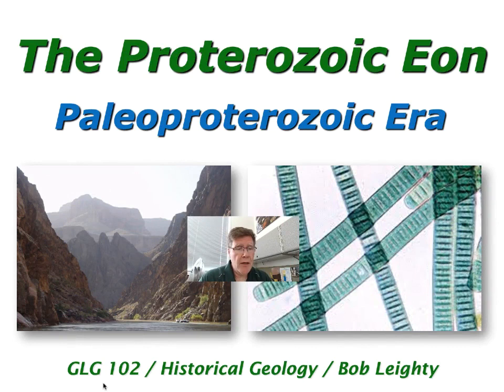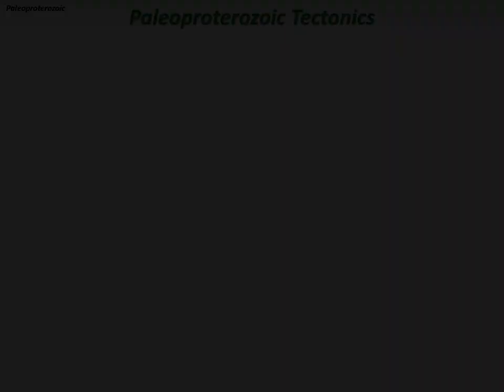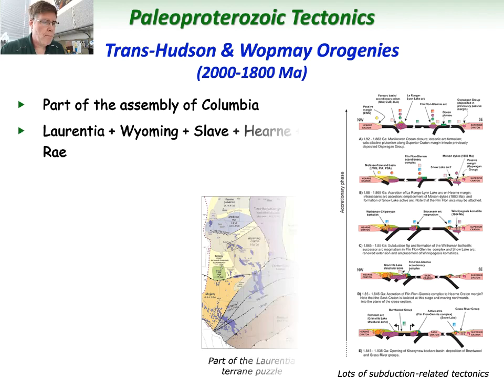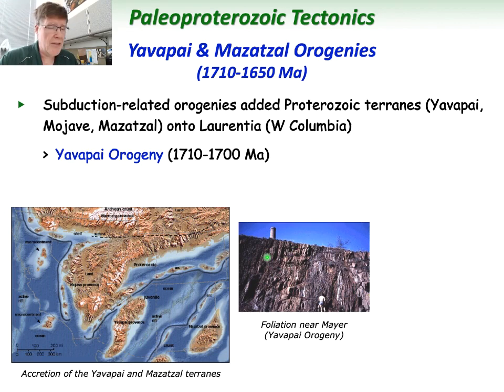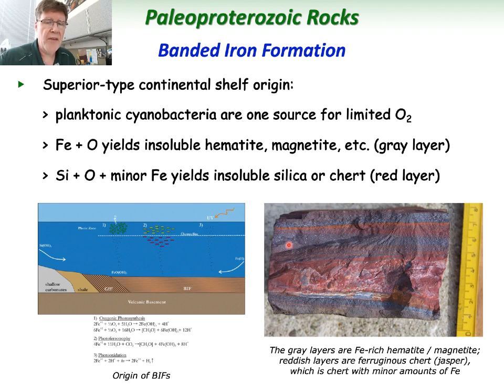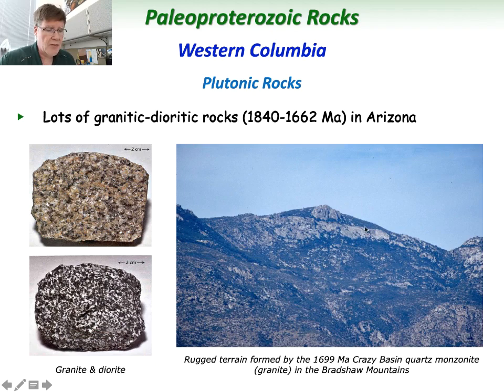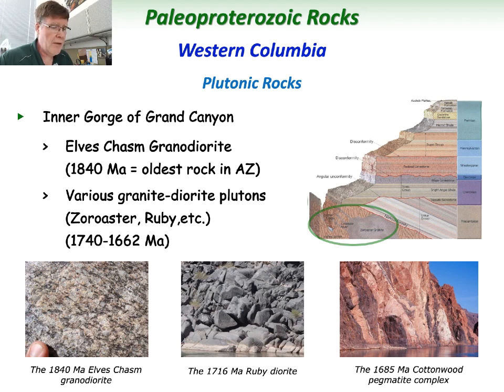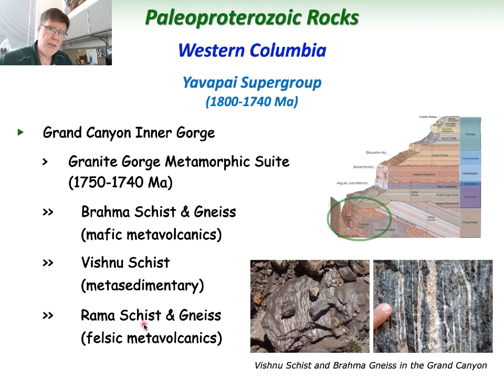The Paleoproterozoic Era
The Paleoproterozoic Era / 09A / Leighty / MCC Historical Geology (GLG 102IN)